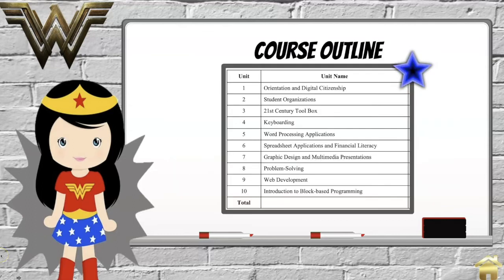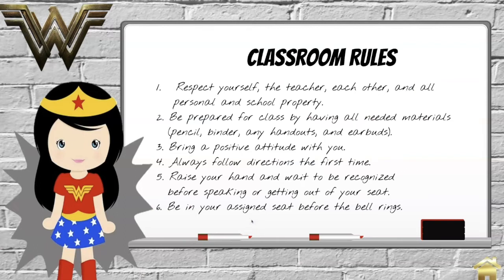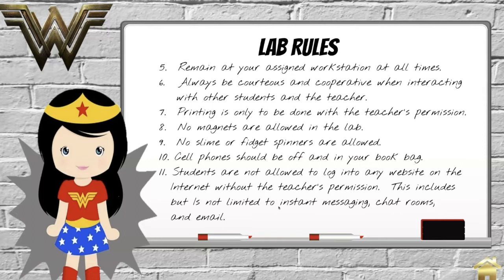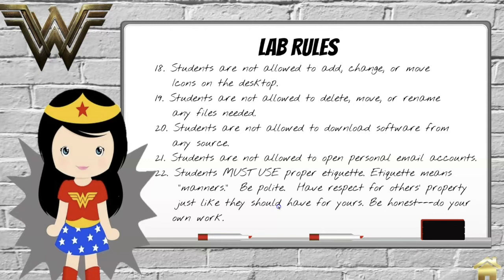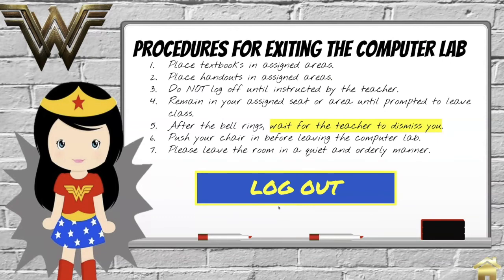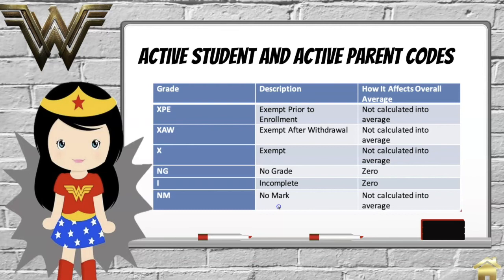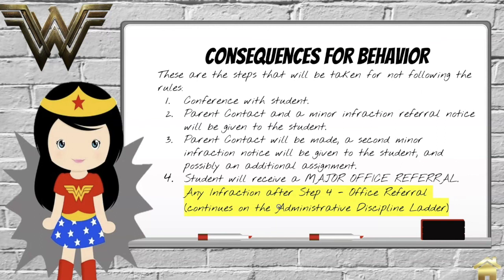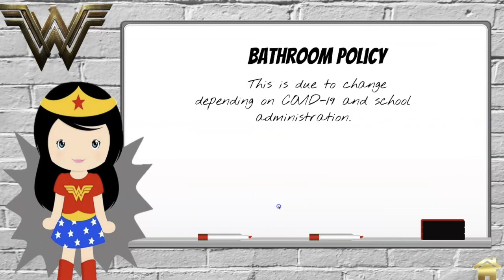Cyber Foundations Procedures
This is a presentation of my in class procedures and rules for Cyber Foundations I.